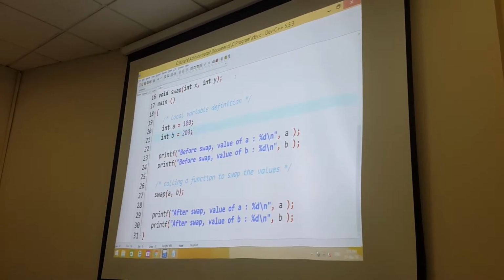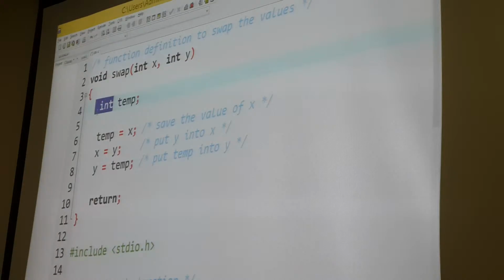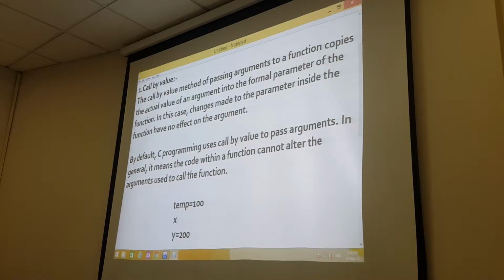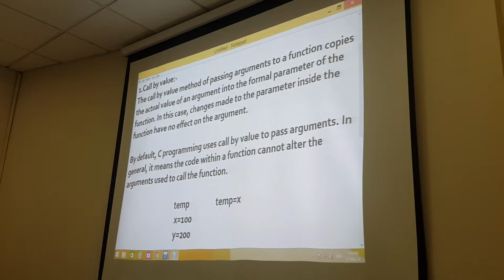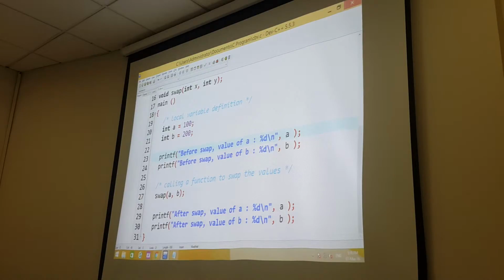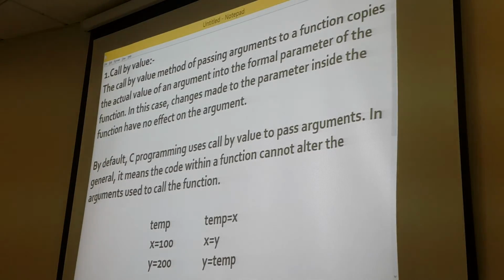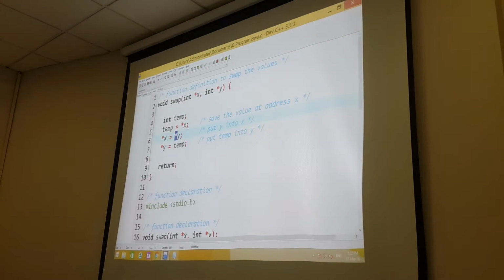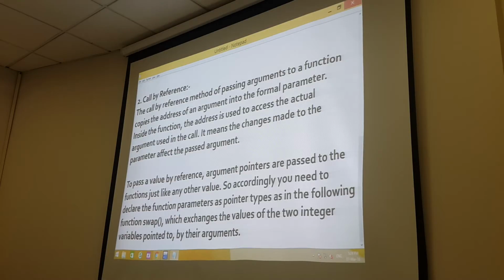Day 11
Dev C++